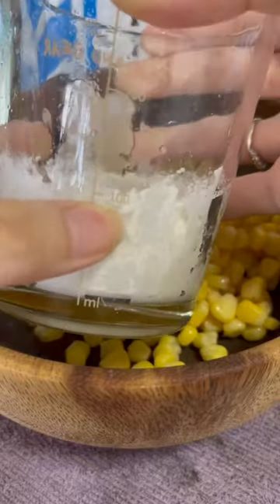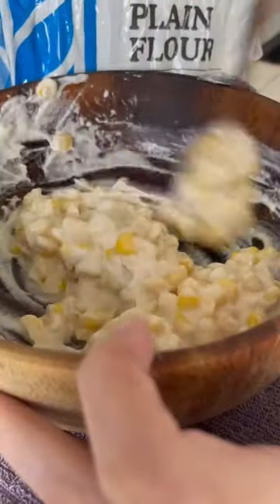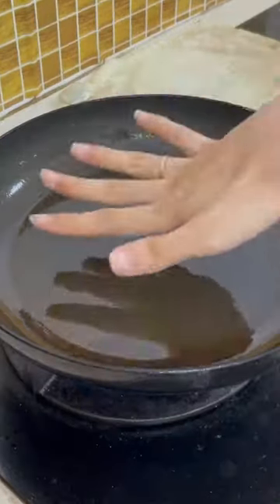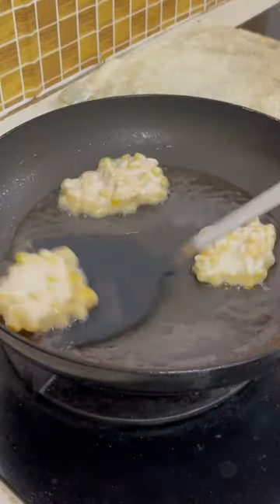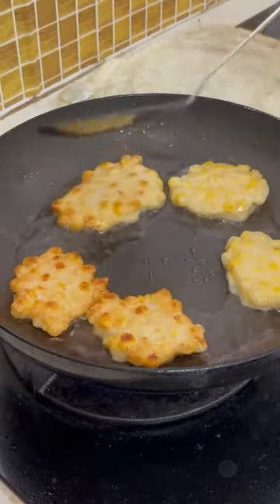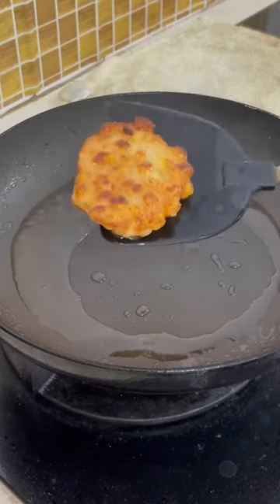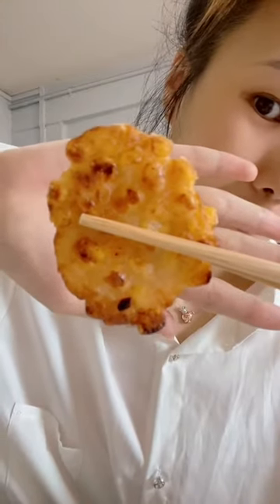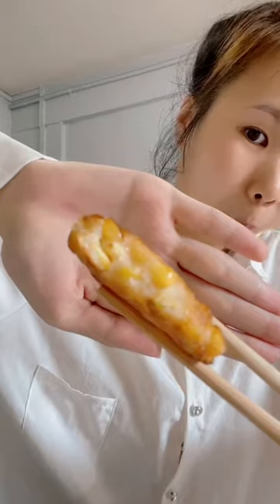3 Ingredients Corn Fritters 🐻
🌽 Corn Fritters 🌽

🐻 Ingredients
• 150ml Sweet Corn
• 100ml Plain Flour
• 50ml Water
• A pinch of Salt
• Just mix everything together haha

👩‍🍳 Cook!
• On a pan, put enough oil to cover half the batter, we are shallow frying it
• I usually use the hand test for the oil heat but you can test with a little batter - if it is immediately cooking and sizzling like it's going to attack you - then you are good to go
• Panfry it till cooked about 2-3 minutes on each side
• Serve with any sauce or without!

*Try not to make a big serving each time as it does not taste as good when it is cold
*Use less plain flour if you want it crispier